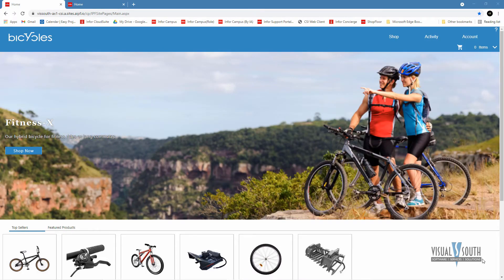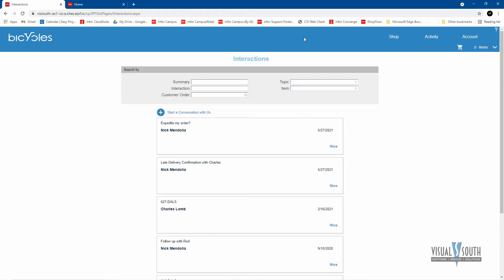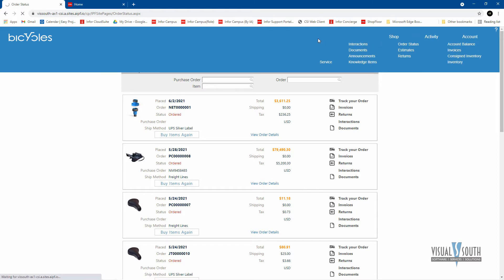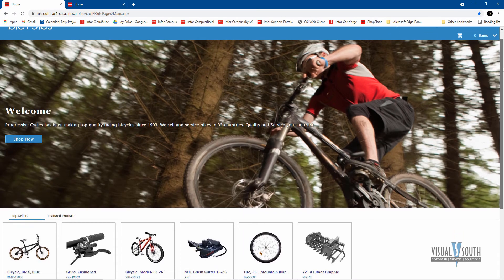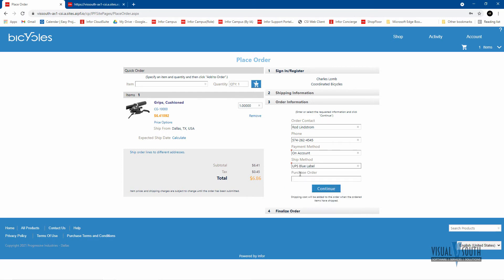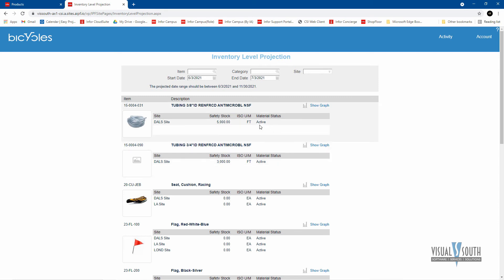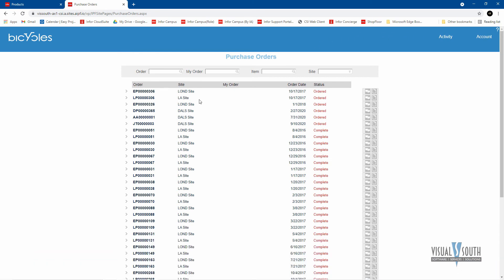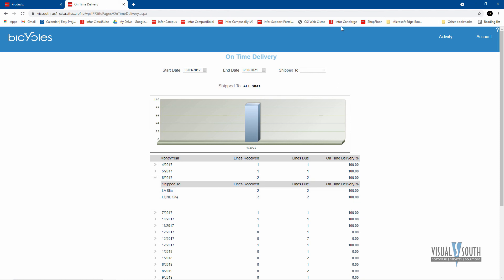CloudSuite Industrial (SyteLine) Portals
Learn how CloudSuite Industrial (SyteLine) helps you create a closer relationship with your customers, resellers, and vendors though the use of portals. For more information on CloudSuite Industrial, go